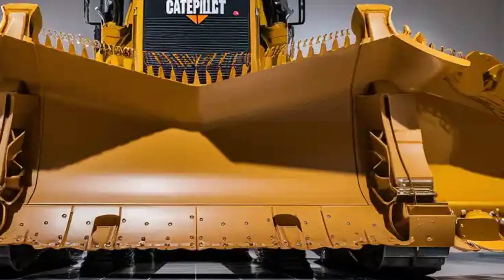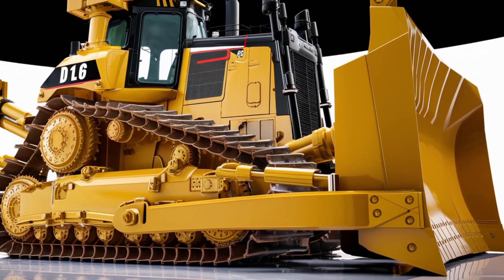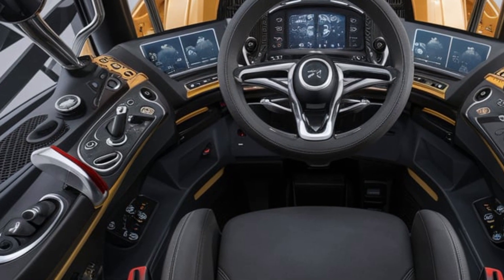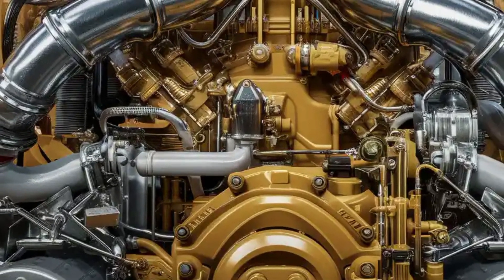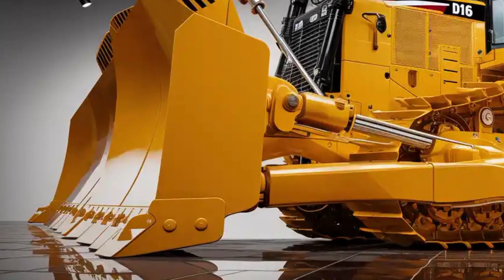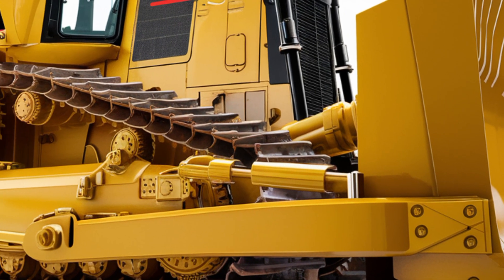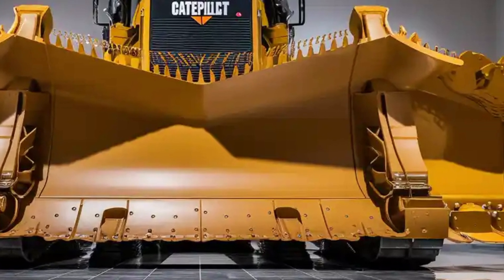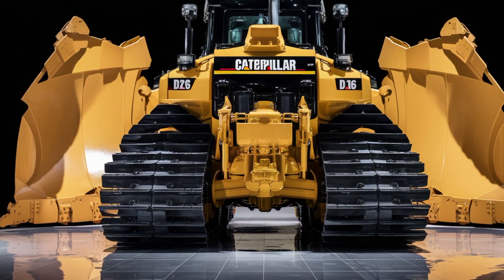Meet the 2026 Caterpillar D16 Bulldozer – The Biggest Beast Ever Built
“The 2026 Caterpillar D16 Bulldozer is finally here, and it’s nothing short of a BEAST! With its gigantic ultra-size body, next-level performance, futuristic interior, and monstrous engine power, this machine is built to dominate any terrain. From construction sites to mega projects, the D16 bulldozer redefines strength and style. Watch till the end for the jaw-dropping price and features you won’t believe!”

Cover Titles

1. 2026 Caterpillar D16 Bulldozer – The Biggest Beast Ever Built
2. You Won’t Believe the Power of the 2026 Caterpillar D16
3. 2026 Caterpillar D16 Bulldozer – Ultra Massive Monster Revealed
4. World’s Strongest Bulldozer? Meet the 2026 Caterpillar D16
5. 2026 Caterpillar D16 Bulldozer – Price, Features & Full Review
6. This Bulldozer Redefines Power – Caterpillar D16 2026 Model
7. Caterpillar D16 2026 – The Gigantic Ultra Size Bulldozer Beast
8. Inside the 2026 Caterpillar D16 – Unbelievable Interior & Engine
9. 2026 Caterpillar D16 Bulldozer – Bigger, Stronger, Unstoppable
10. Why the 2026 Caterpillar D16 Bulldozer is a Game Changer!

🔑 Top 50 Trending Keywords